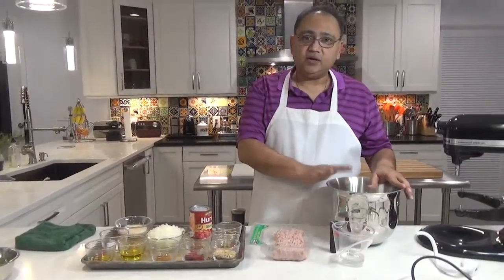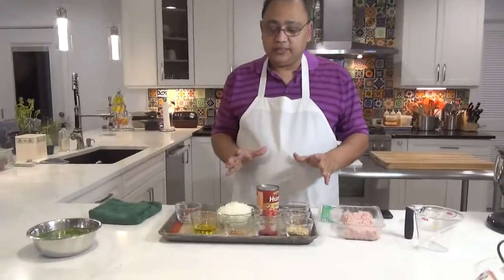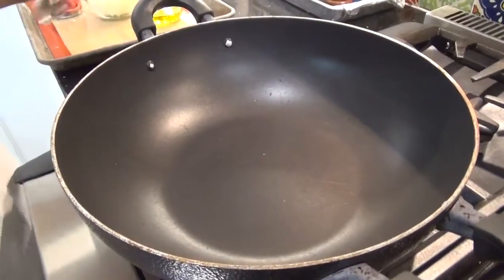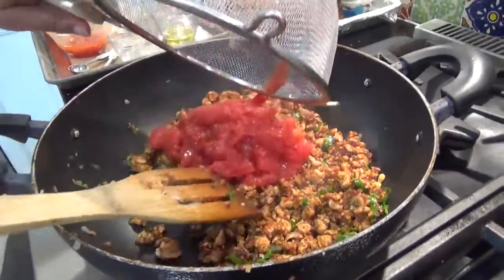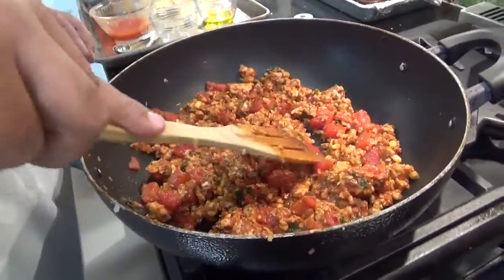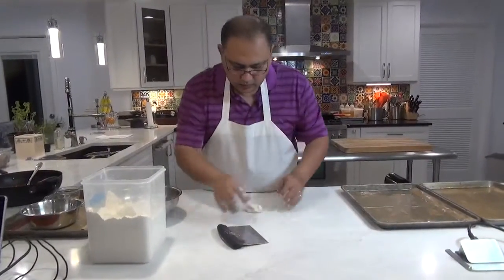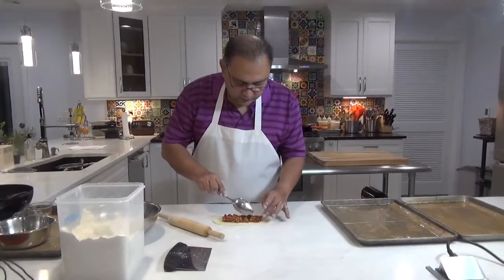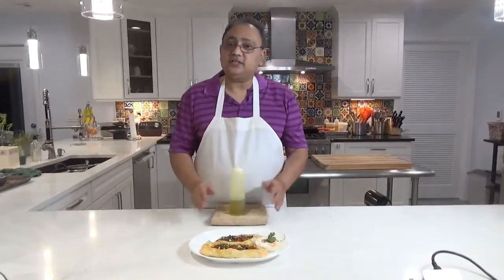JHC Week 20 Wednesday - Turkish Chicken Pizza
Turkish Chicken Pizza
Ingredients
1. 1 tsp dried yeast
2. 1/2 tsp sugar
3. 7 Oz AP flour
4. 4 TBSP EVOO
5. 8 Oz Onion - finely chopped
6. 1 lbs. Ground Chicken
7. 2 Garlic cloves
8. 1 tsp Ground Cinnamon
9. 1 1/2 tsp Ground Cumin
10. 1/2 tsp Cayenne Pepper
11. 3 TBSP Tomato Paste
12. 1 can (13 Oz) Crushed Tomatoes
13. 1/3 cup pine nuts
14. 3 TBSP Coriander Leaves - chopped
15. Yogurt - for serving

Method
1. Mix the yeast, sugar and 1/4 cup warm water in a bowl. Leave for 20 minutes.
2. Sift the flour and 1 tsp salt into a bowl, stir in yeast mixture, 1 TBSP oil and 3 fl Oz warm water. Mix to form a soft dough. Knead for 10 minutes. Place in a Oiled bowl, cover and leave for an hour
3. Heat 2 TBSP EVOO in a frying pan over low heat and cook the onions until soft. Add the chicken and cook till brown. Add garlic and spices, tomato paste and tomato. Cook until dry. Add half the pine nuts and 2 TBSP Coriander. Season with salt and pepper and cool.
4. Preheat oven to 400 degrees. Grease two baking trays
5. Knock down the dough. Turn out on to a floured surface. Form into 8 portions and roll each into 7x5 inch ovals.
6. Place on the tray. Divide the meat into 8 portions and place it on the dough leaving a border. Sprinkle with pine nuts. Brush edges with oil. Roll the uncovered dough over to cover the outer edges of the filling. Pinch the sides together at each end. Brush with oil. Bake for 15 minutes or until golden.
7. Sprinkle with coriander and serve with yogurt